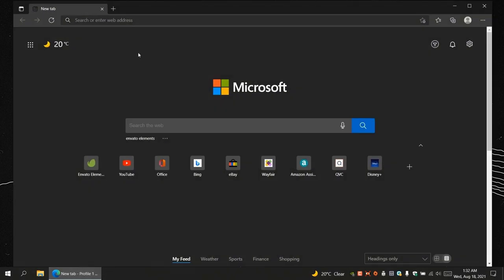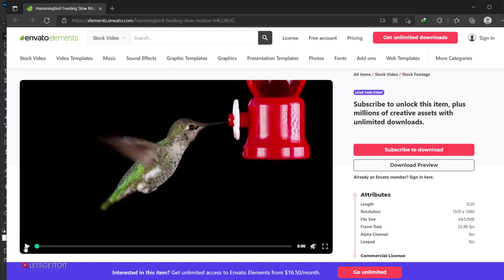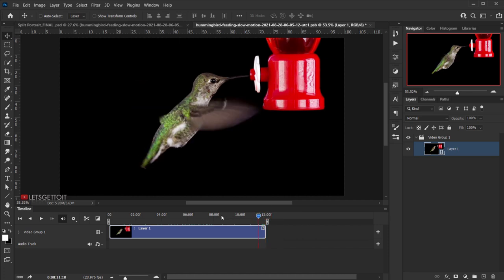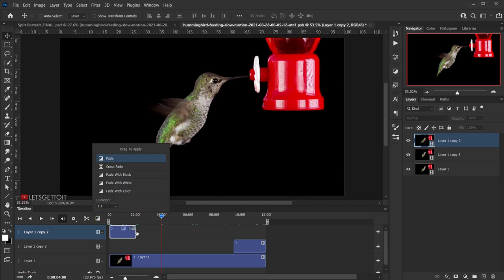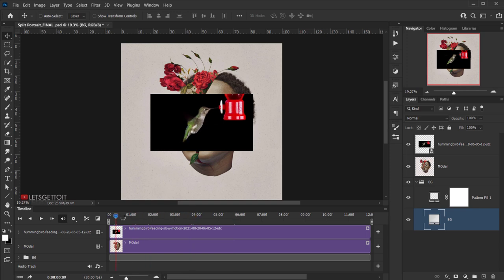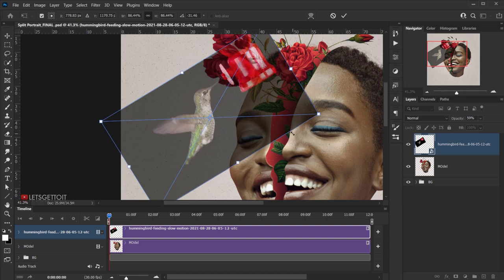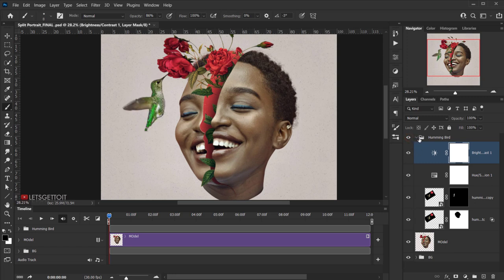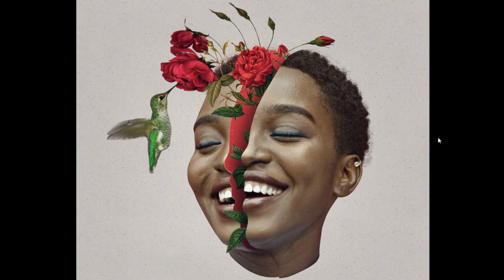Flying Bird Cinemagraph - Photoshop Tutorial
In this Photoshop tutorial, we will see how to add a video of a beautiful flying hummingbird into an image, and then we'll see how to make the video loop seamlessly, and after that we'll blend the video with the image that we'll be using; by removing the background using the blend if option, at this point we'll add some touches to make the looping video looks better, and then we'll go ahead to render it in Photoshop, to end up with a stunning Cinemagraph of a Flying hummingbird on a still image. And by the way this technique can be used for any other image, and any video that has a black or a solid color background.

✂Chapters:
▷Overview 00:00
▷Intro 00:29
▷Unlimited Resources 00:38
▷Import the video 01:31
▷Make the video loop 04:08
▷Set the timeline 08:06
▷Blend the video with the image 09:06
▷Add color adjustment to the bird 15:00
▷Render the cinemagraph 16:58
▷Final 19:01